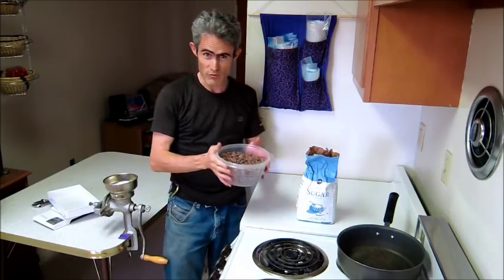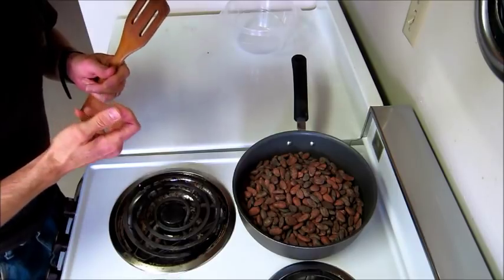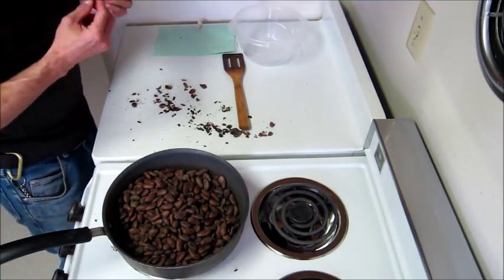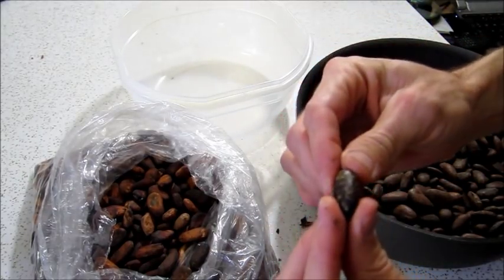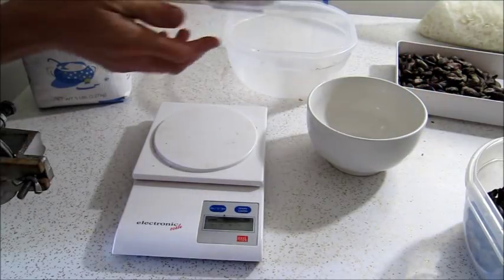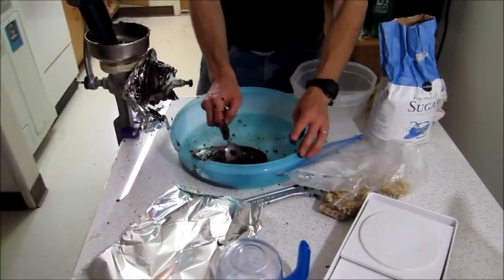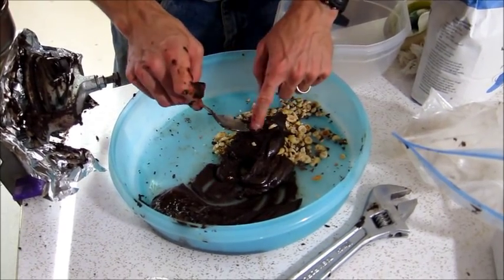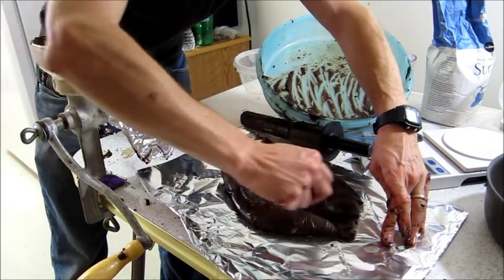Make fantastic chocolate from raw cocoa beans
This instructional video is intended to help people make chocolate using simple ingredients and simple equipment.  The equipment and method is especially suited for people living in chocolate-growing regions of the tropical Americas, as the equipment is universally available and does not require electric power.

Here's a similar method for making milk chocolate.  Great video of roasting, but more complicated recipe and instructions for making milk chocolate

Similar method of making chocolate but using the oven roasting technique, winnowing instead of peeling, and tempering chocolate afterwards.  His equipment is more electronic, so I wanted to show that it can be done cheaper and in larger quantities with manual powered equipment.

For a typical grinder, look up "Victoria corn and grain grinder" or "cast iron corn and grain grinder." I'm not putting up a link anymore because the sales sites change their links too fast, and anyone can google nowadays. They used to be around $25 when I made this video but now they tend to be more like $40-$50.

And an example of where to get raw whole cacao beans for $15/lb I got mine at the Redland Farmer's Market in Homestead, FL for $10/lb, which is the cheapest I can find it for in the States so far.  In Latin American countries where cacao is grown, you can often find it in big markets at about $1-$3 per pound.  This just in--a youtuber gave me this link for buying Hatian Cacao direct from the farmers, and it's cheaper than typical online prices!

After a lot of comments about where to get the raw beans from, I talked to my supplier (who works at the open-air stand in the Redlands market in Homestead, FL), and he said that if you go on their website for honey products and email them, they may be able to arrange for shipments of raw cacao beans to you. It's probably going to be most cost-effective if you're looking for bulk orders, as they don't have it set up for small amounts. But it's worth a try, and if anyone tries it, please report back here whether it worked or not. They sell at $10/lb for raw beans at the market, so I expect they'll have to add on a significant handling fee, but this is the good stuff, folks:

I found another good source for raw cacao: it's a store called "La tipica Oaxaquena" in White Center in Seattle. They sell cacao for about $8/pound and it looks really fantastic (I didn't get a chance to try it). They say they will deliver anywhere. They don't have much of a website, but you can call or message them on Facebook and they speak english.

A youtube watcher also gave me this wonderful link about fermenting cacao and then used our process here for toasting and finishing. this is great for anyone who wants to make it straight from the tree